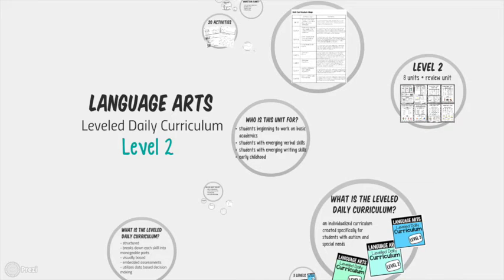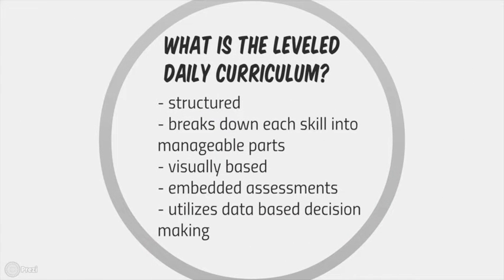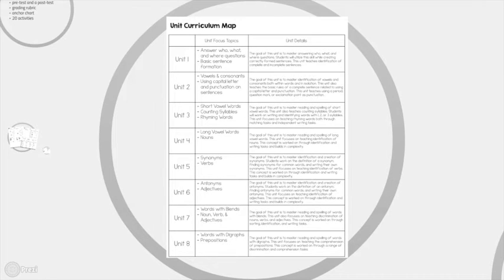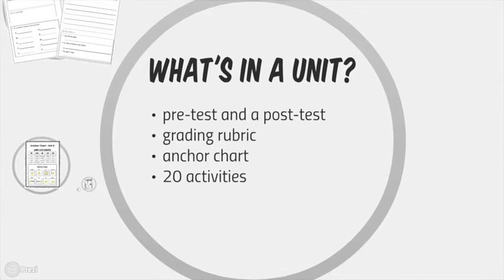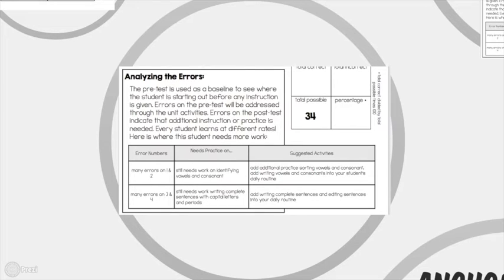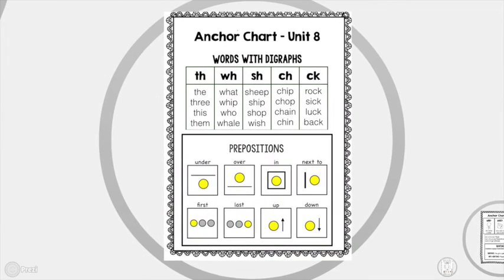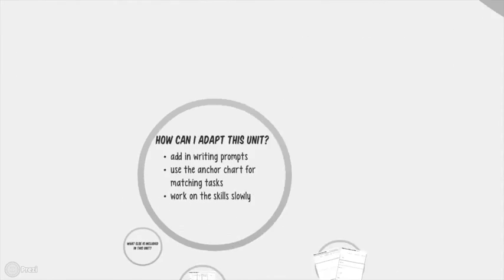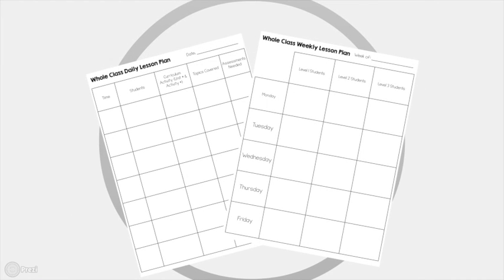Language Arts Leveled Daily Curriculum LEVEL 2 Product Preview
Language Arts Leveled Daily Curriculum LEVEL 2 Product Preview for children with autism and special needs by theautismhelper.com.